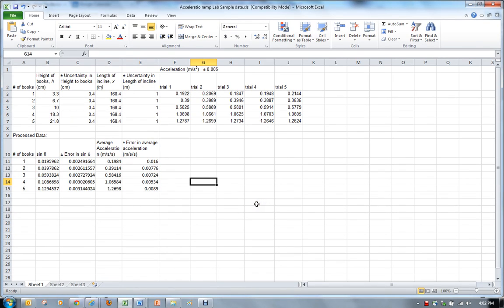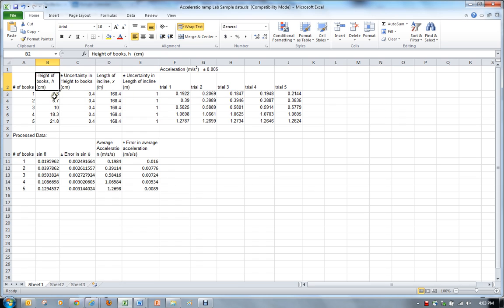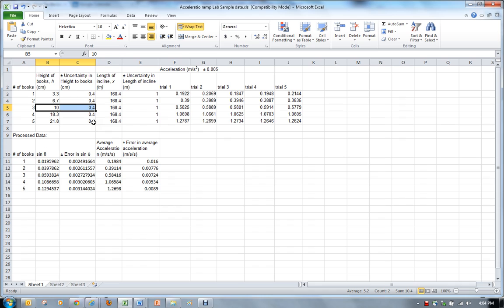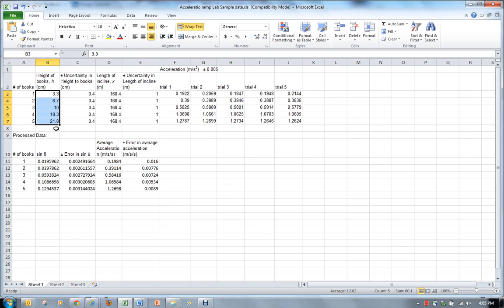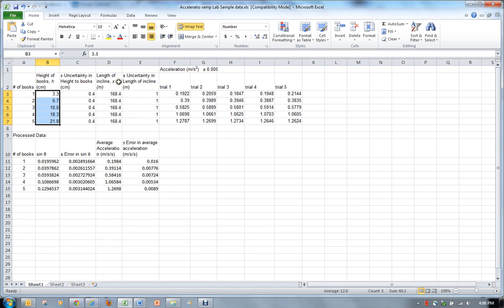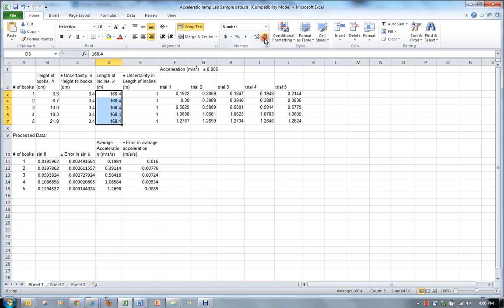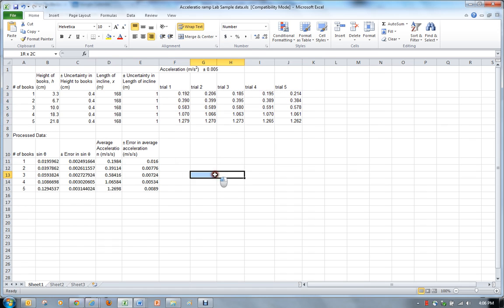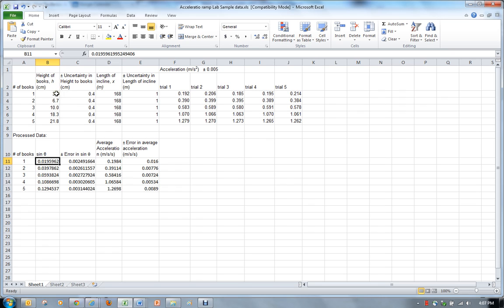06 Fixing common mistakes with sig figs